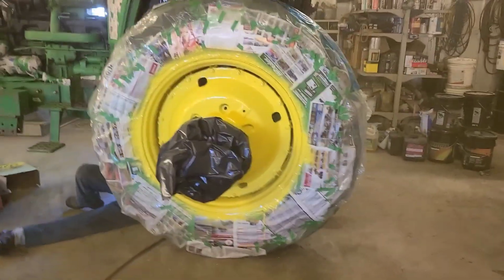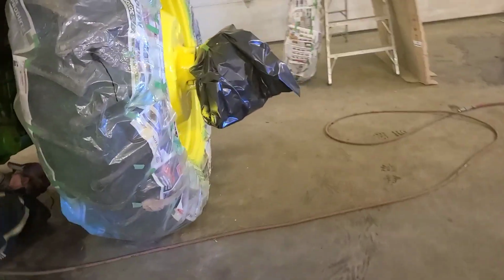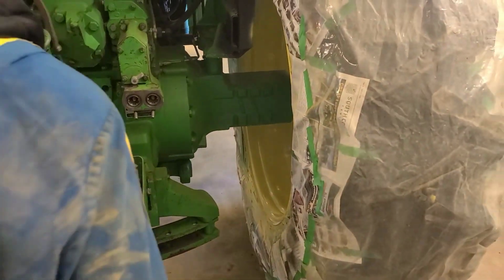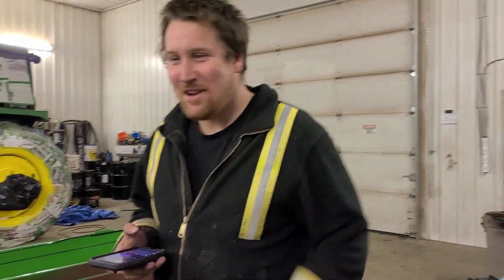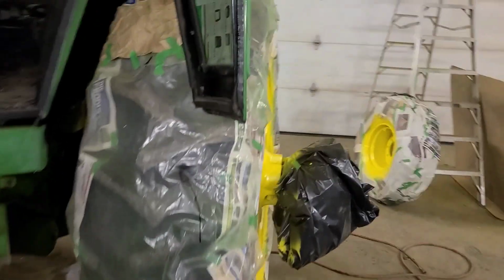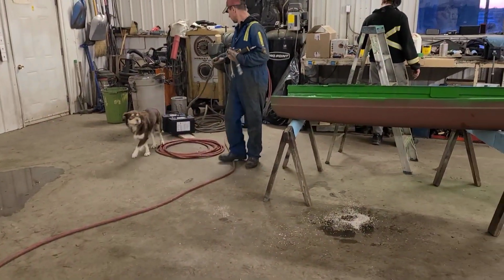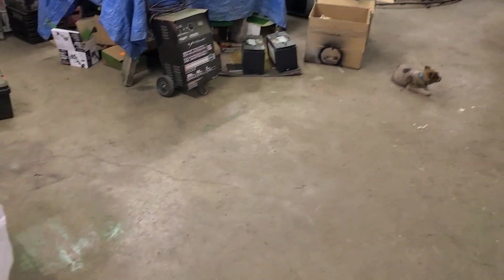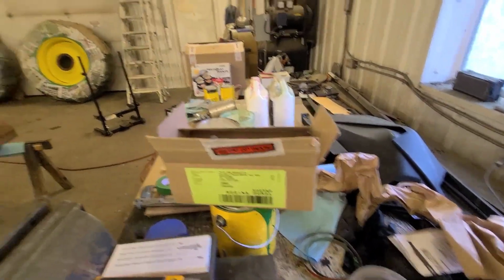We got a new puppy, painted the rims on the 4440 and went on a parts run!